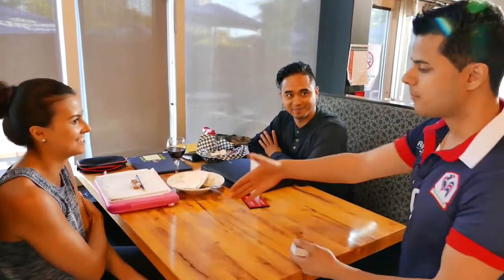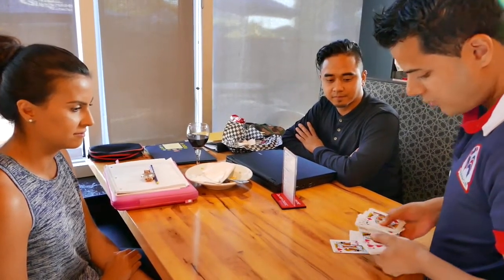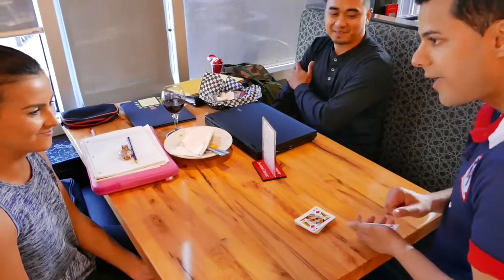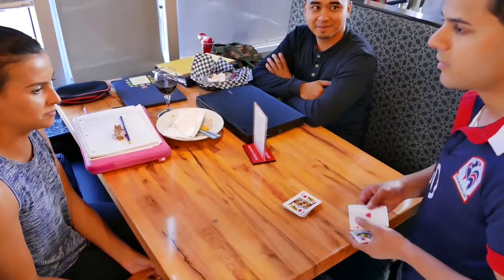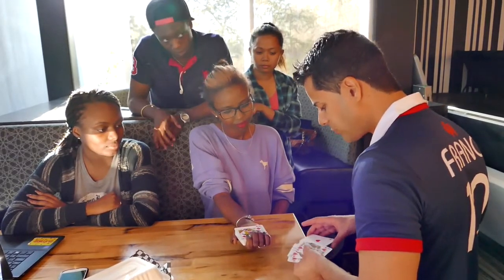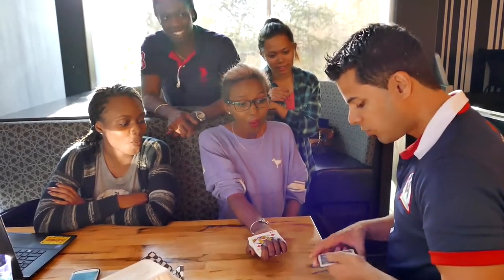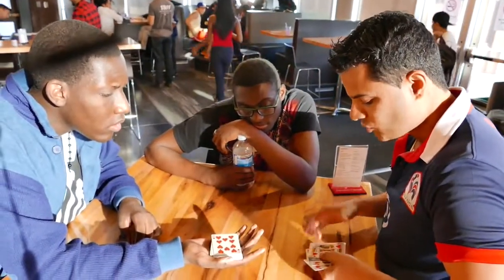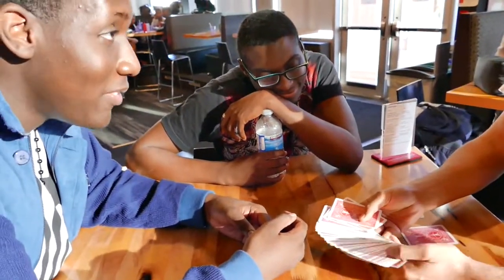Colors - Raman Sharma Magic